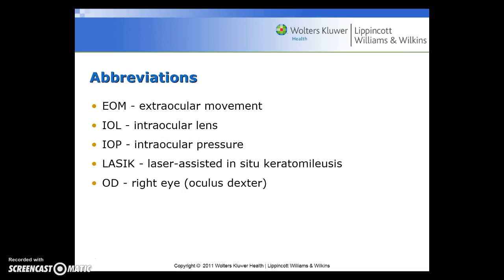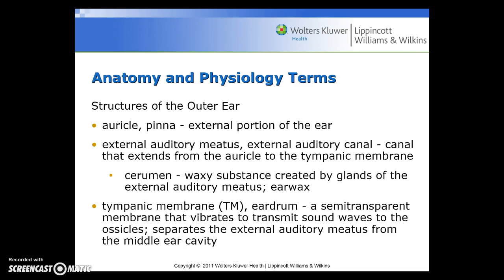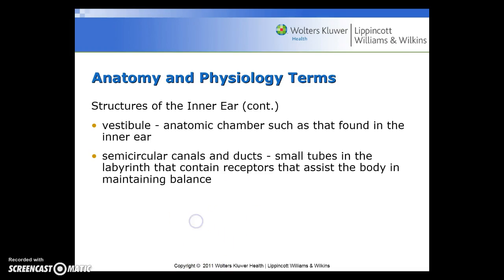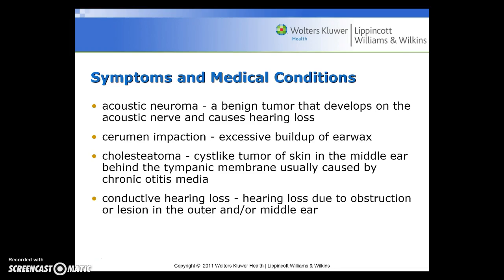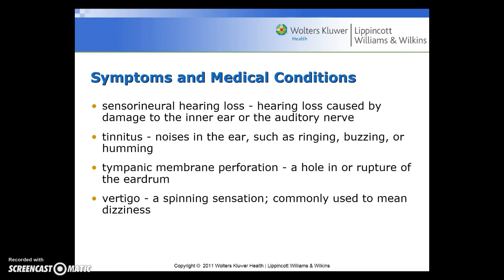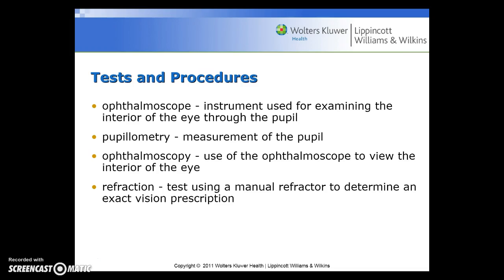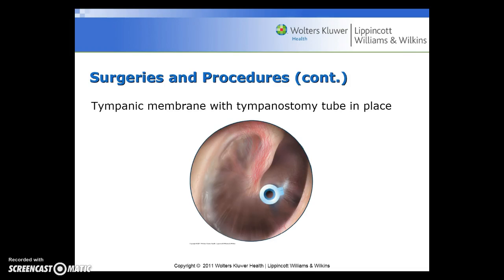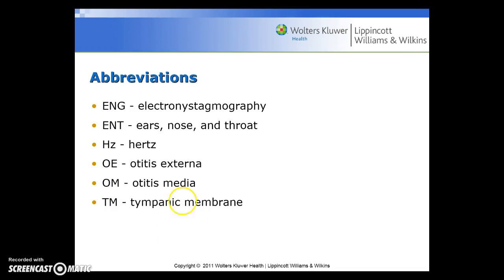Medical Terminology - Chapter 13 - 13.2 Ears